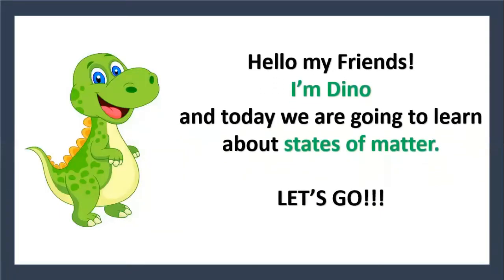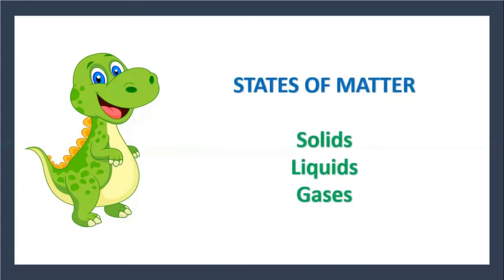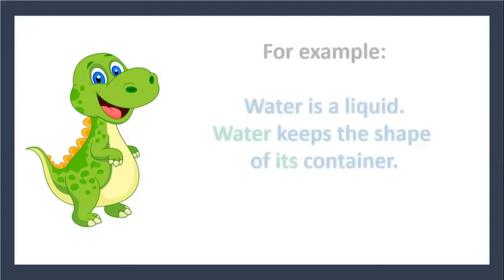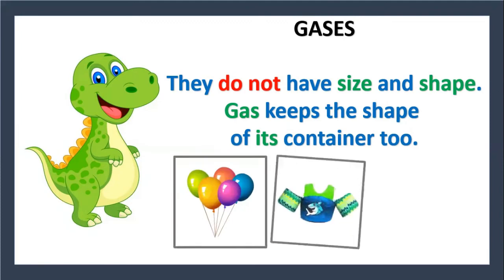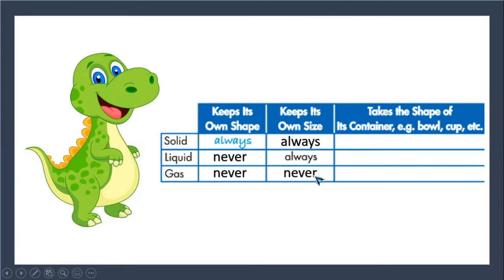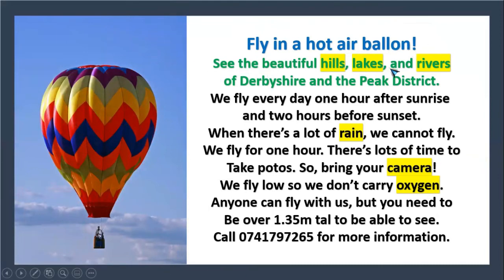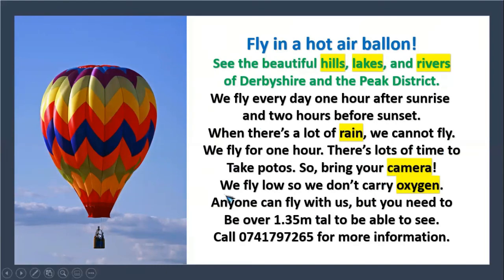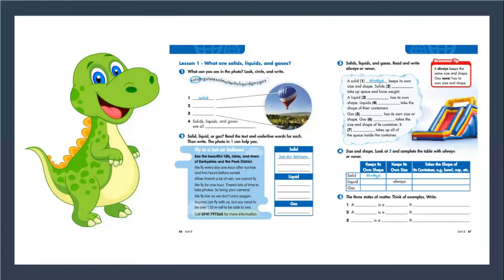4th - UNIT 8 - Lesson 1 - What are solids liquids and gases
Hello kids, in this video you will find information about some states of matter. Enjoy it!